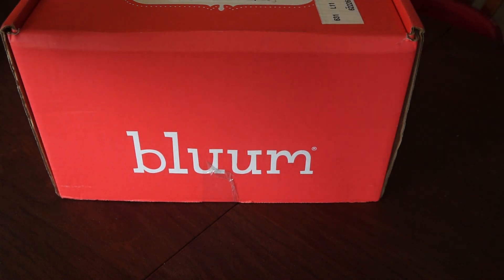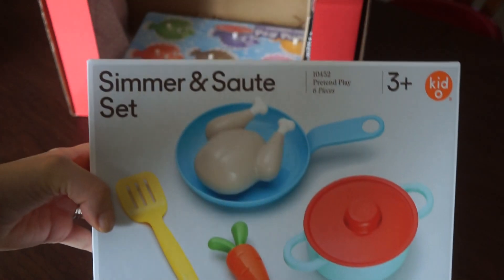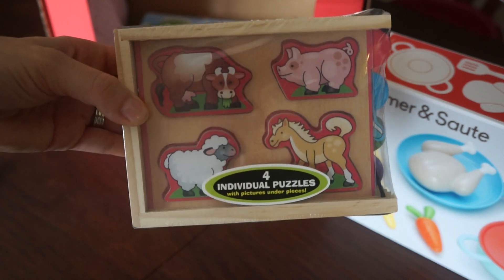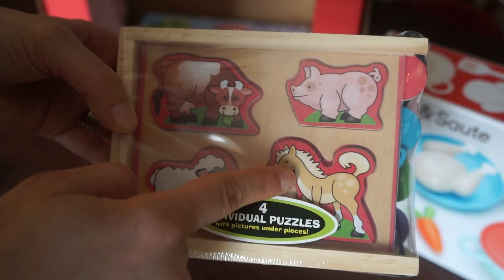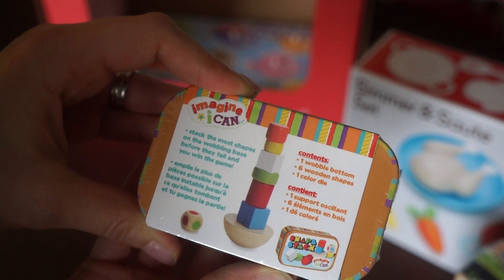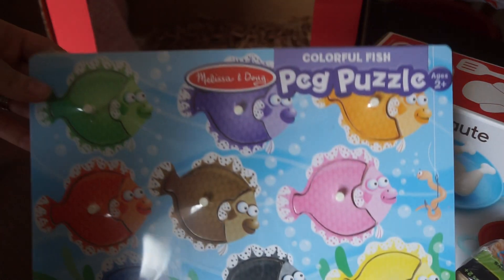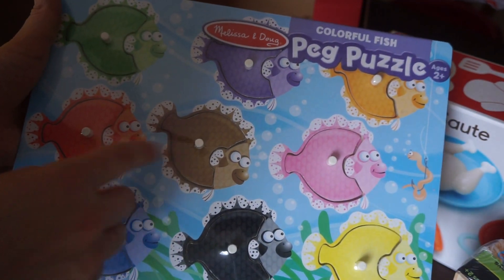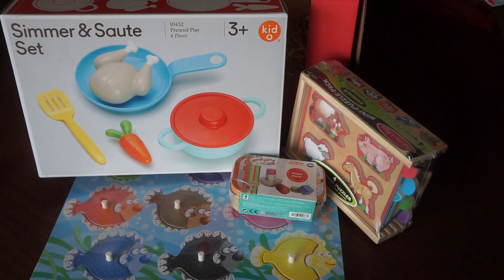Bluum Box Unboxing - March 2016 + PROMO Codes!!!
Take a peek inside my Bluum box for March 2016. This box is for a toddler girl !

If you'd like to try Bluum for yourself, here is my link for you to check it out AND get half off your subscription

Products I received for August included:
KID O: Simmer and Saute Set $24.99
Melissa & Doug: Mini Puzzle Pack - Animals $9.99
Melissa & Doug: Peg Puzzle - Fish Colors Mix & Match $7.99
Imagine I Can: Mini Tin Shape Stack $6.00

(Use code BULUFIVE and get $5 monthly boxes for life!!!)